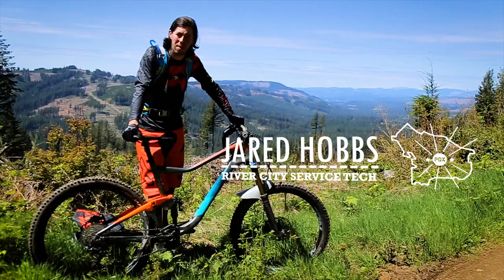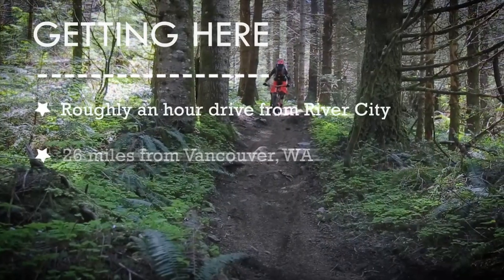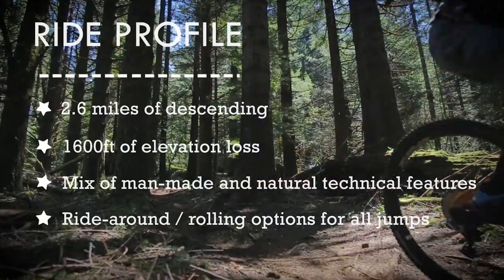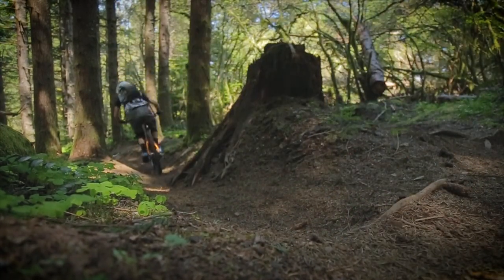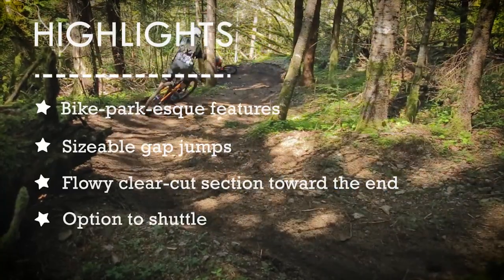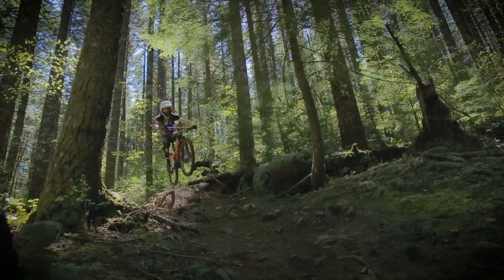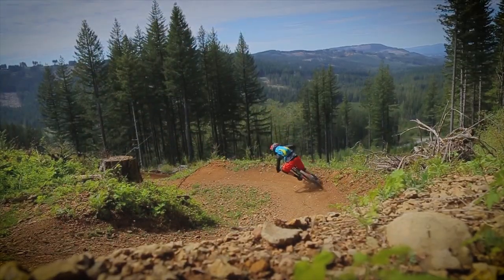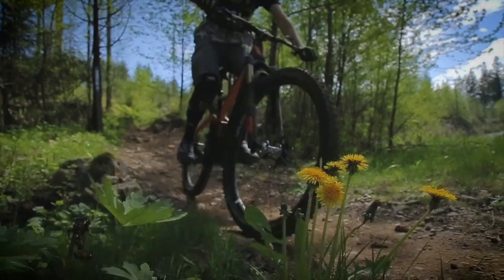Rubber To The Road / Thrillium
Thrillium is very easily on our short list of the Portland area's premiere downward-sloping trails. It features a great mix of bike-park-esque features included but not limited to gap jumps, sizable berms and rock gardens- but it also includes a fair amount of natural, rougher sections as well. Though some of the jumps are some of the biggest you'll find in our general area, all of them- as well as other challenging features- offer ride-around options which makes the trail friendly to intermediate-level riders. Thrillium isn't an overly difficult trail but it can be fairly challenging if you're trying to drop it at full gas and have ambitions to clear every feature along the way.